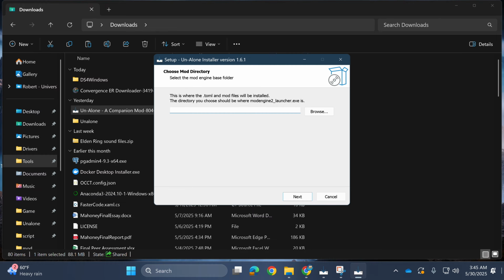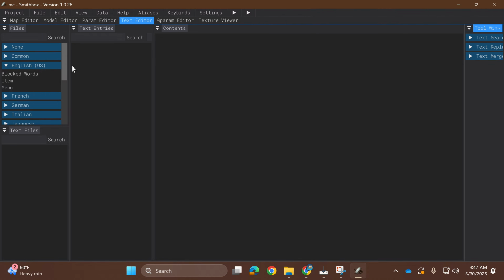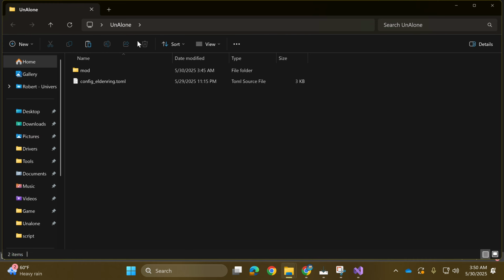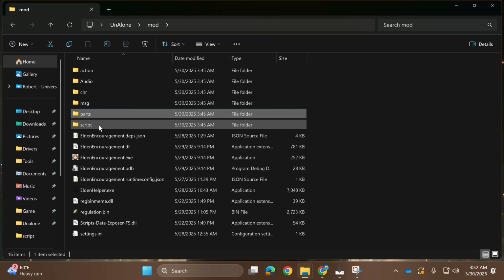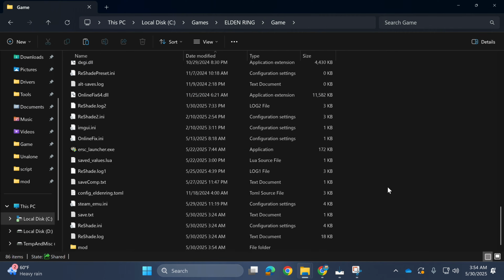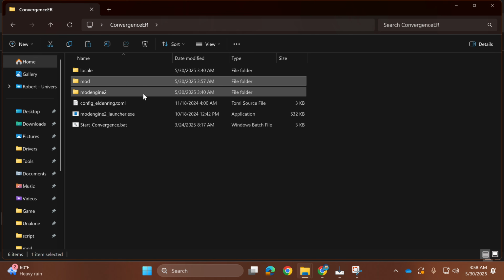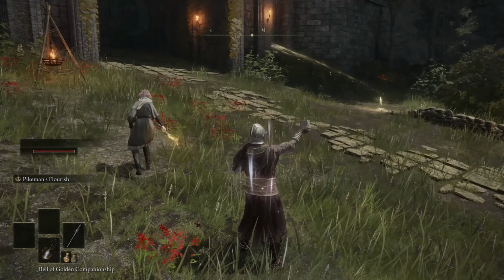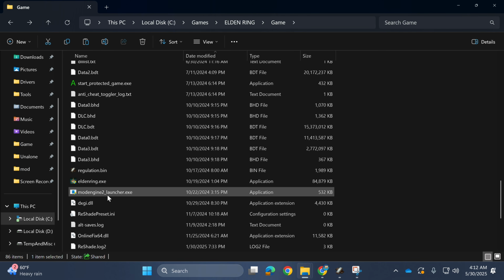Merging guide for Convergence and Un Alone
IMPORTANT: The "script" folder seems to cause issues with the site of grace options so don't include it when merging. Instead just make sure seamless coop is enabled and the companions should follow you everywhere.